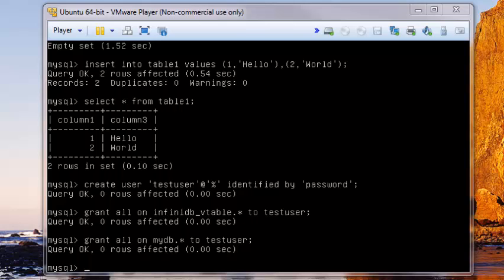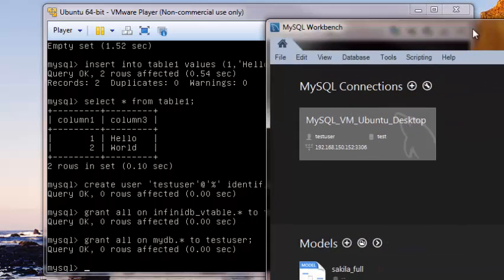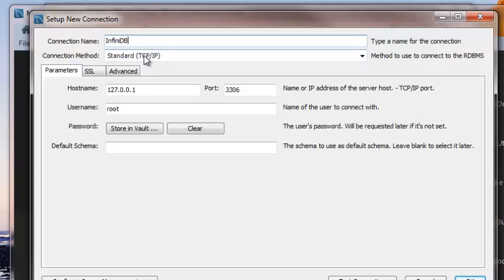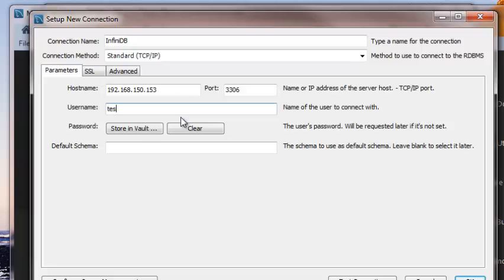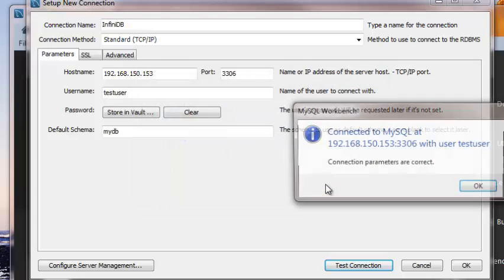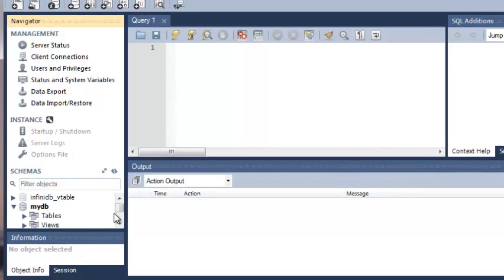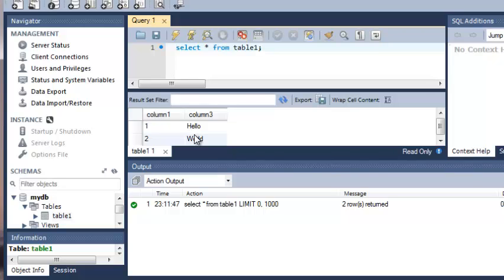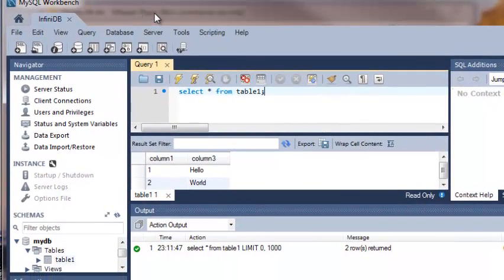How to install InfiniDB on Ubuntu Server - Part 5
How to install InfiniDB on Ubuntu Server which is a virtual machine on a VMWare Player hosted on Windows 7 and connect to it using a MySQL Workbench client from Windows 7

Part 4: To connect to the database using MySQL Workbench, a GUI client on the Windows 7 host